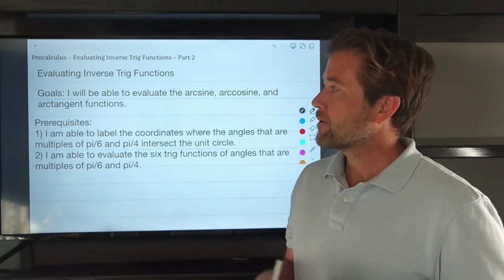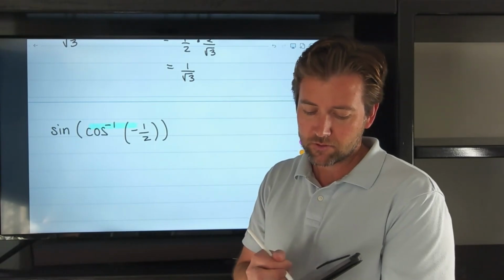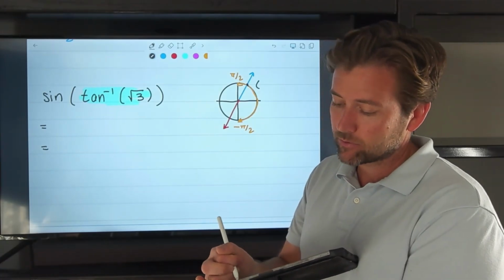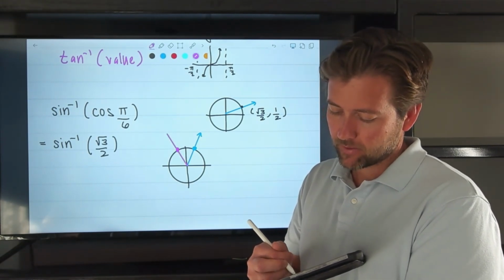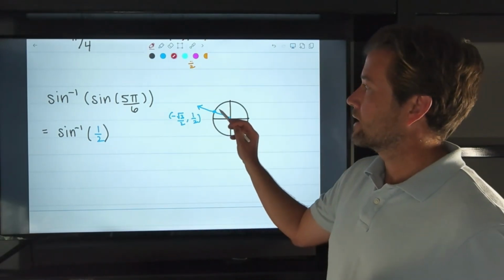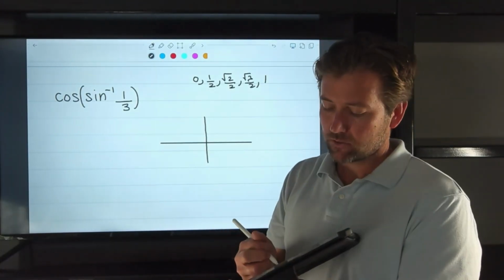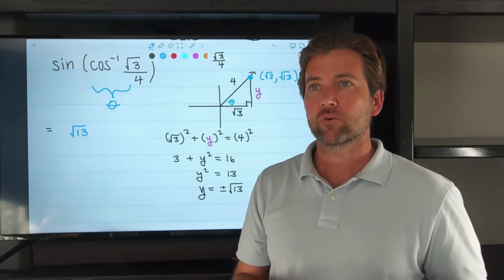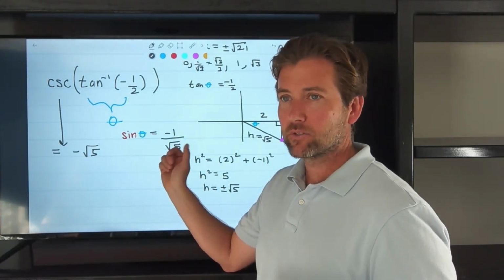Evaluating Inverse Trigonometric Functions - Part 2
This video explains how to evaluate inverse trigonometric functions. Specifically, the compositions of functions that include the inverse of sine, the inverse of cosine, and the inverse of tangent.

0:00   Video Intro
0:35   Question Type 1
21:01 Question Type 2
28:40 Question Type 3
36:45 Question Type 4